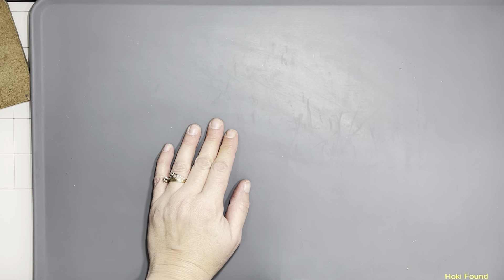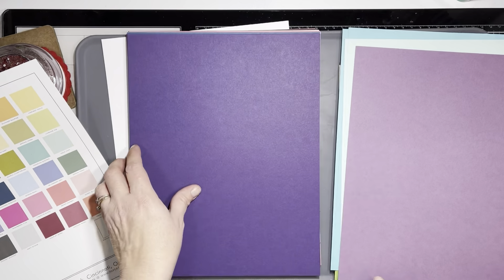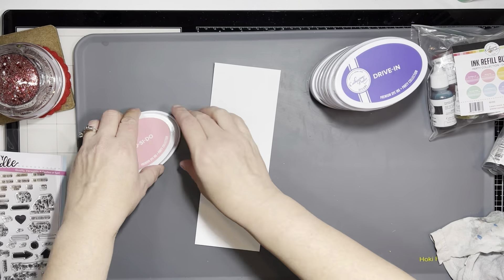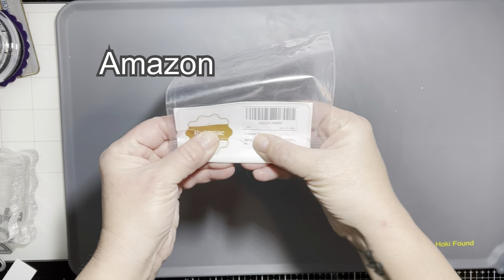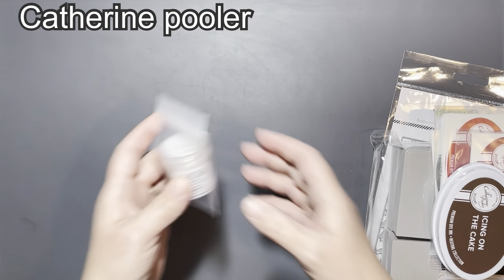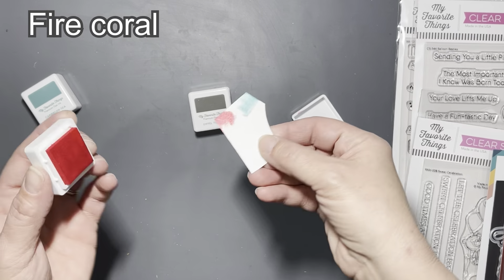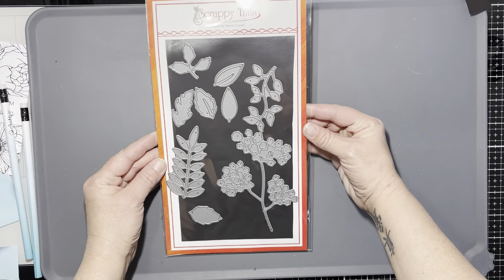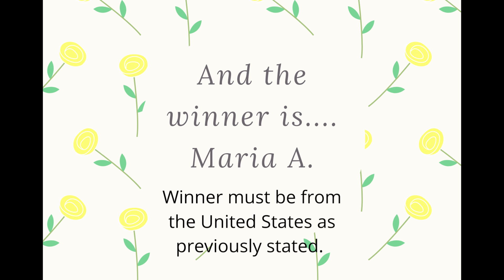Spring Haul, Giveaway, & Giveaway Winner!!!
HAPPY ALMOST SPRING EVERYONE!! Can you tell I'm already looking forward to warmer weather, rebirth, and bright sunshine?? Let's start springtime off right with a haul video(everything bought since the last haul video), and giveaways... I'll be announcing the winner from the January giveaway (winner should email me at by March 24th)... and doing the giveaway for February and march... STAY TUNED DURING THE VIDEO TO SEE WHAT YOU SHOULD COMMENT BELOW TO ENTER THE GIVEAWAY. COMMENTS SHOULD BE LEFT BY MARCH 27TH AT 11:59 PM EST. *** GIVEAWAY RULES: you must be a subscriber to win and I must be able to see that you are a subscriber. Void where prohibited. YouTube is in no way a part of or responsible for any part of this giveaway, and may not be held liable in any way. Sorry, I can not ship internationally at this time, I will be having a GIFT CARD GIVEAWAY IN APRIL to give my international viewers a chance at winning. To enter the giveaway, watch the video to see what you should be commenting below. please make sure to let me know if you are USA or international. Giveaway closes on MARCH 27TH at 11:59 pm est. ** TWO winners will be chosen for this giveaway. ***Some of the links below may be affiliate links, this means when you click on my links to shop, I may receive a small percentage of your purchase at no additional cost to you. This allows you to support your favorite crafty you tubers, and allows us to continue bringing you fun videos to watch!! Thank you for your support!!
THE NIFTY LITTLE TOOL YOU SEE ME USING ON MY MISTI IS CALLED THE : BUG, AND I LOVE IT!! HERE IS A LINK TO HER ETSY SHOP CREATIONSBYCOCOSTORE
PRODUCTS PURCHASED ON AMAZON, HAD LONG LINKS, IF YOU WOULD LIKE A LINK TO ONE OF THE PRODUCTS NOT LISTED BELOW PLEASE COMMENT AND I'LL BE HAPPY TO SEND ONE TO YOU.